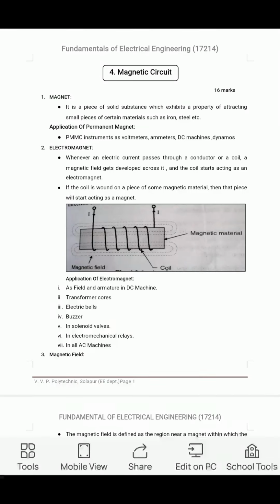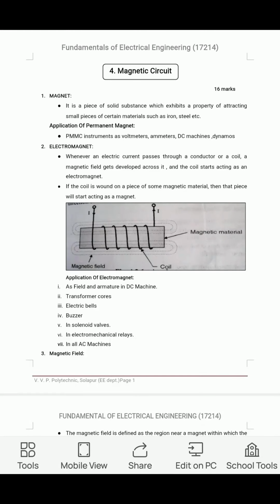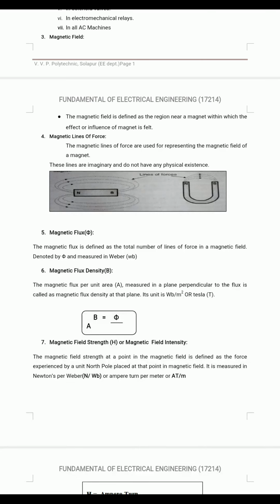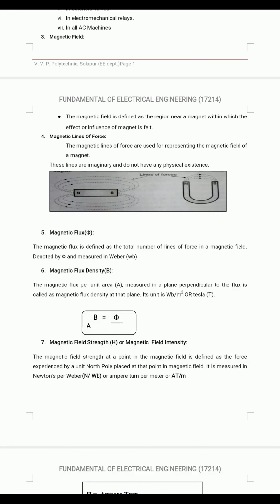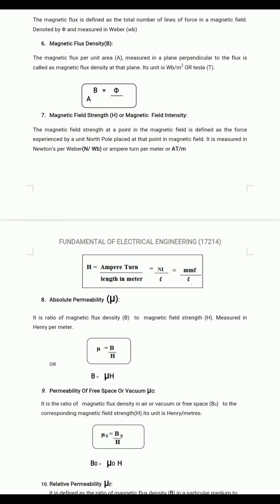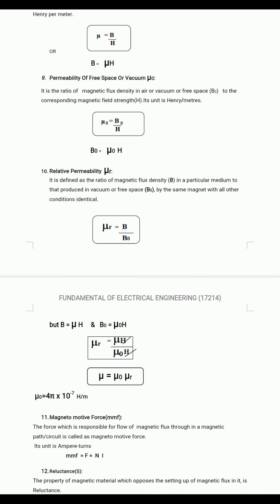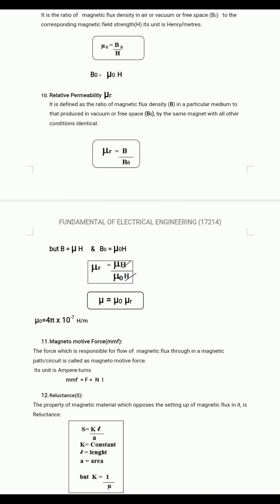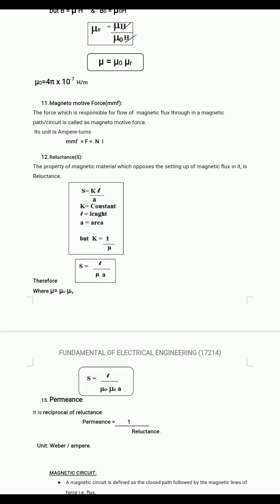chapter 4 | magnetic circuit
chapter 4 | magnetic circuit | FEE